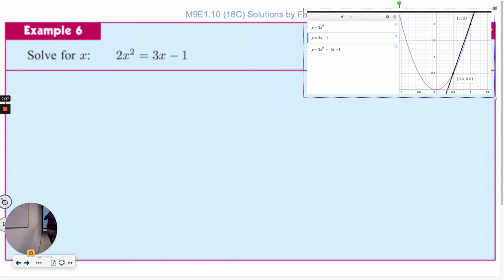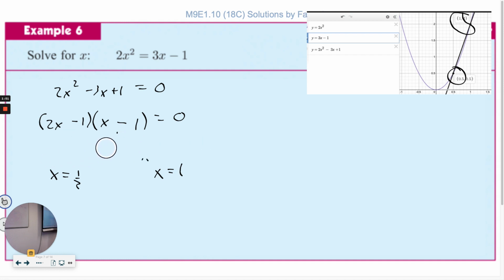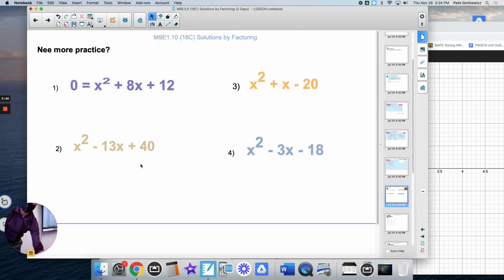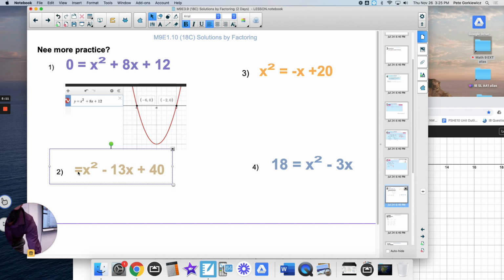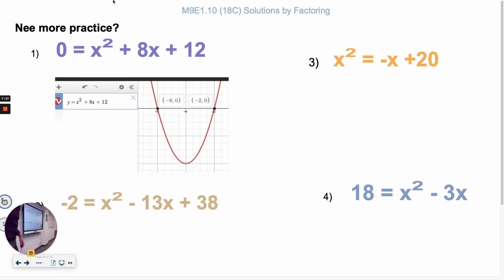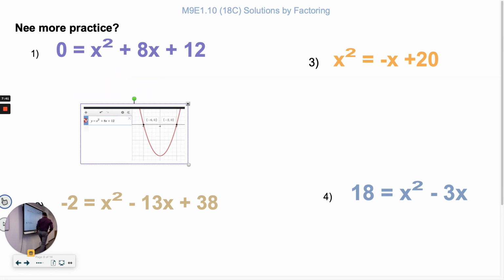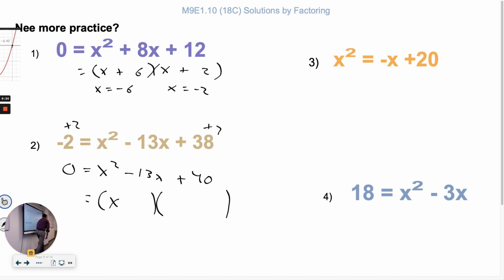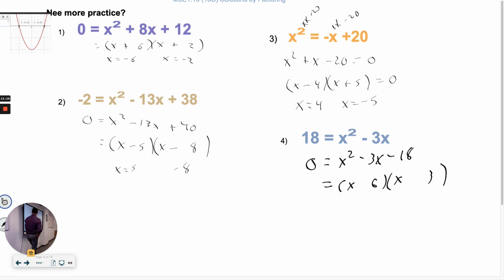M9E3 9 18C Solutions by Factoring VIDEO